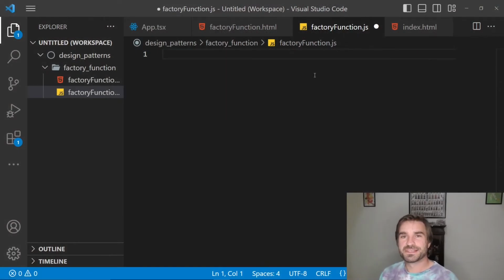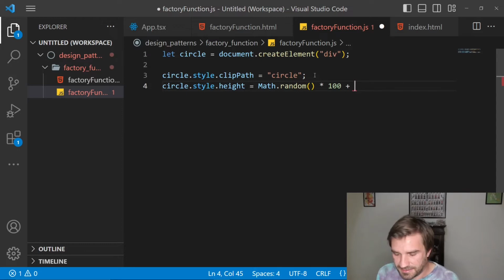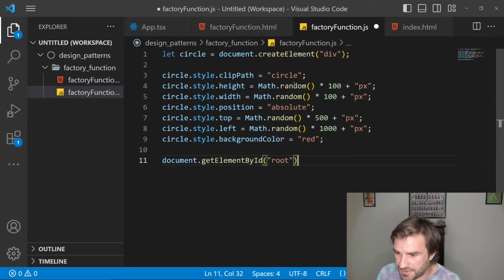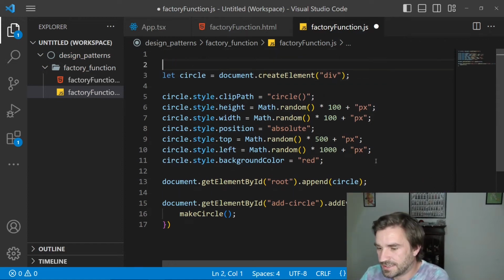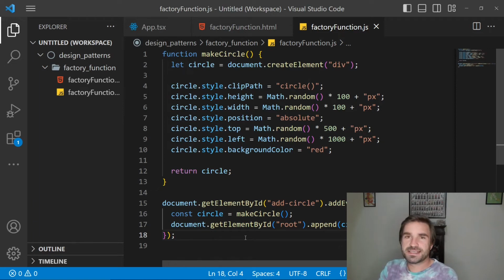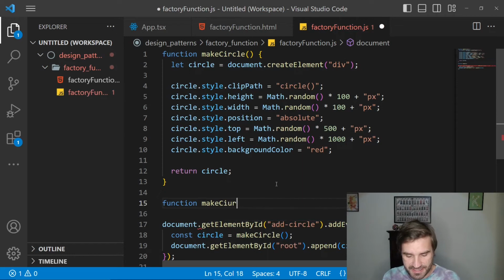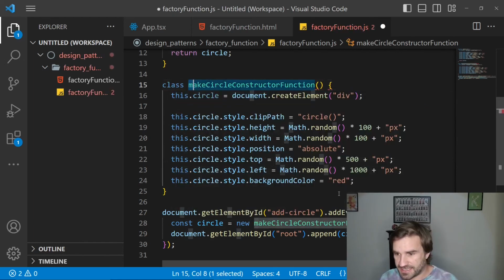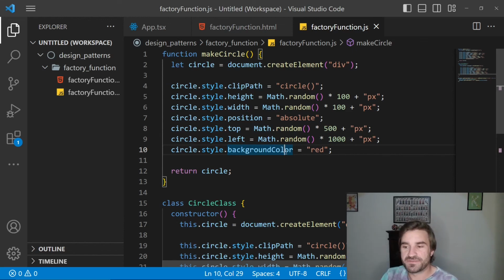Javascript Factory Functions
Factory function in Javascript, comparison between factory, constructor functions and classes. Making circles in css.